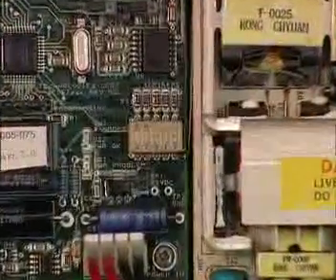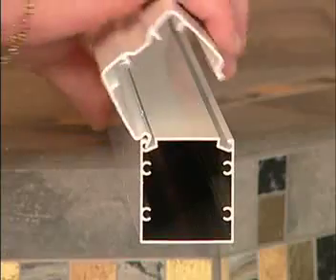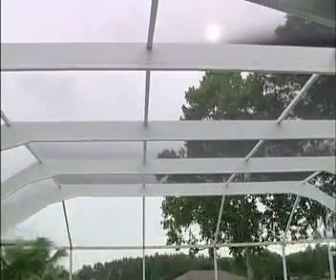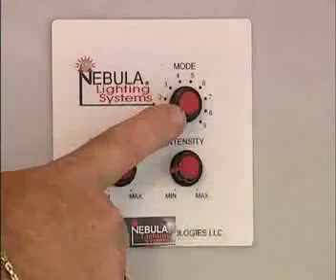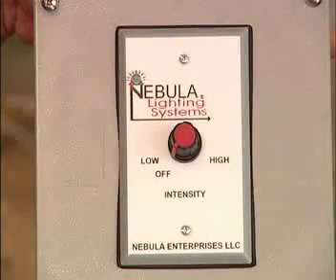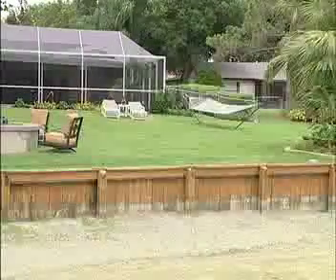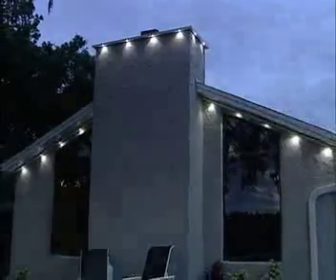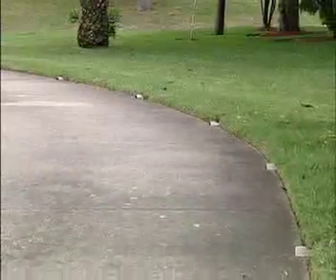Nebula Lighting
Nebula Lighting Systems, with locations in Holly Hill, FL and South Bend, IN, manufactures state-of-the-art lighting systems and lamp assemblies for architectural, recreational, display and general illumination (residential and commercial) L.E.D. lighting applications. Nebula holds several patents and patents pending on their systems, components, drivers, thermal management system and other enabling technologies.